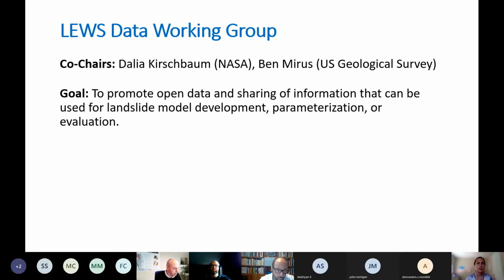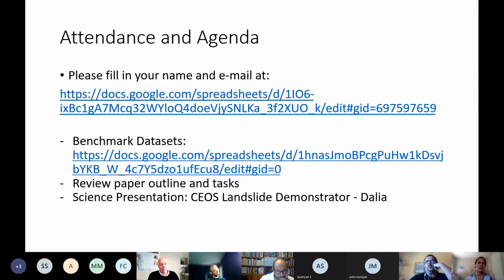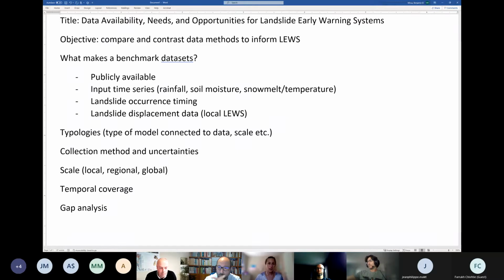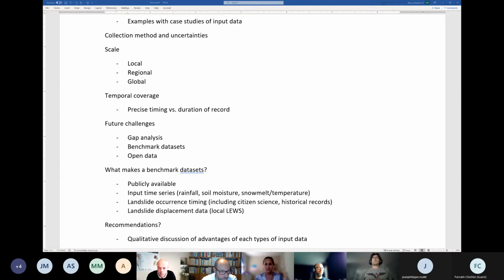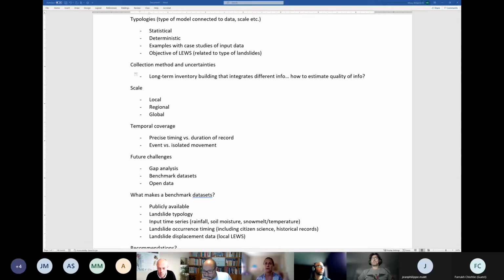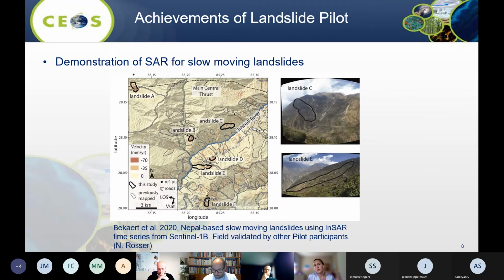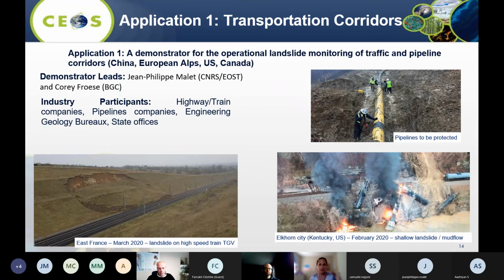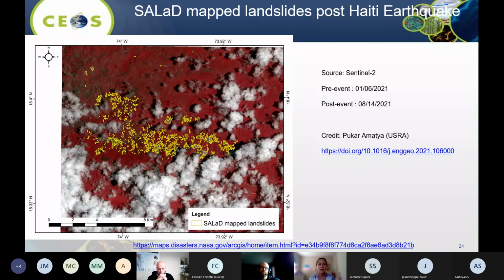LandAware Working Group "LEWS Data" - online meeting (September 20, 2021)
Recording of meeting of the LandAware Working Group "LEWS Data"